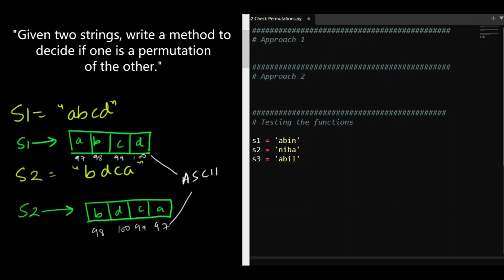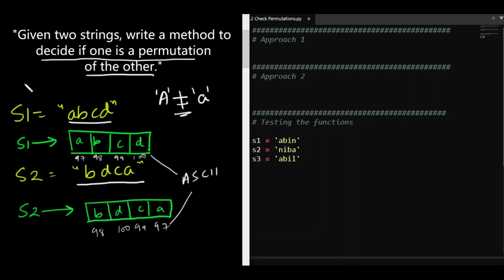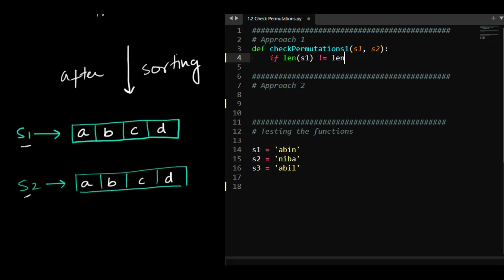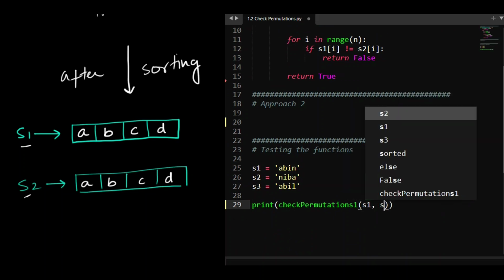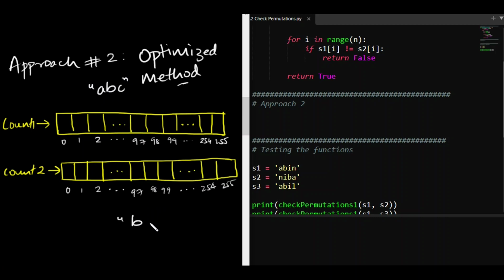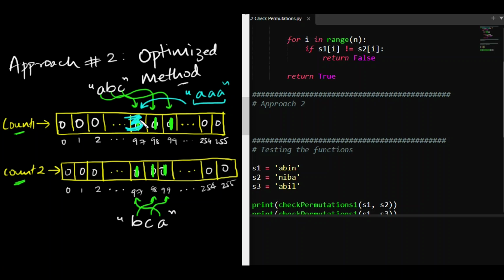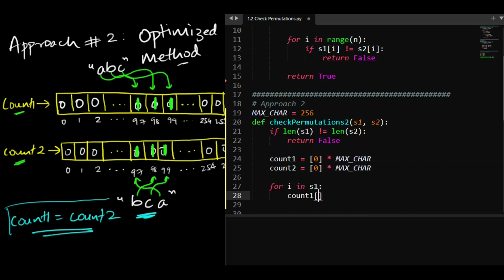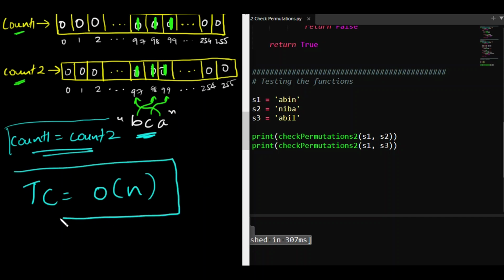1.2 Check Permutations in Python | Cracking the Coding Interview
Here I am writing an algorithm to check if two strings are permutations of each other in Python.
This is the second question from the book Cracking the Coding Interview'.

Timestamps:
0:00 - Intro
01:04 - 1st approach (Theory)
02:16 -  1st approach (Coding)
04:55 - 2nd approach (Theory)
07:25 - 2nd approach (Coding)